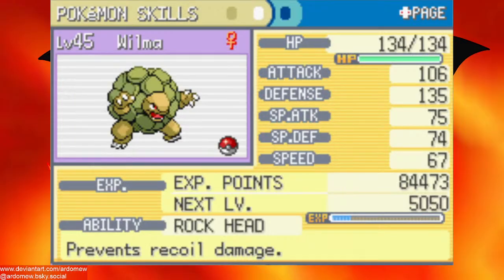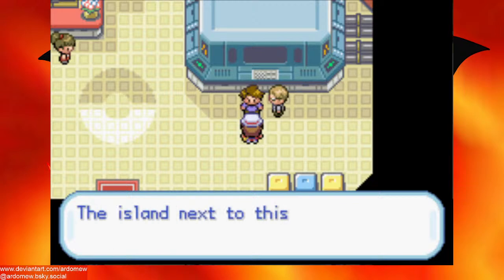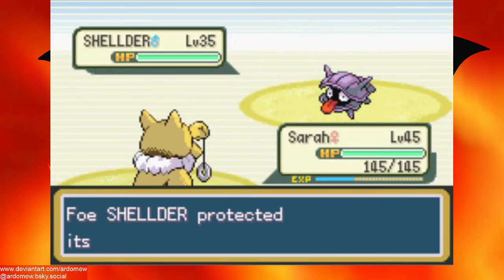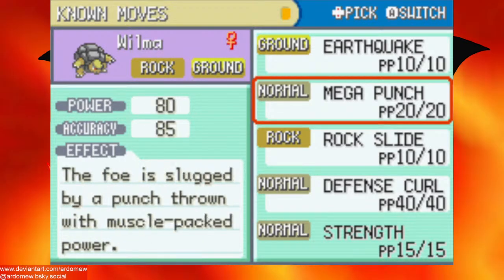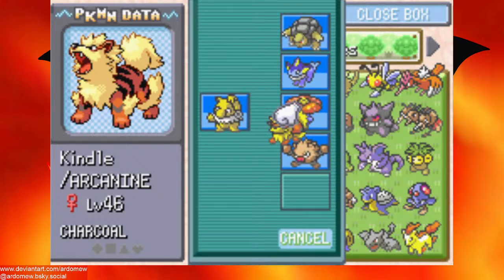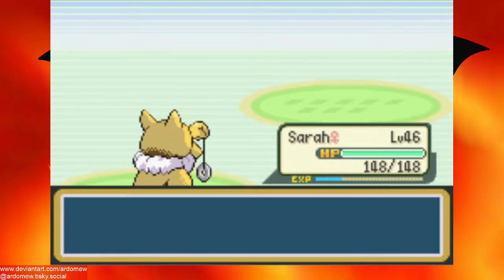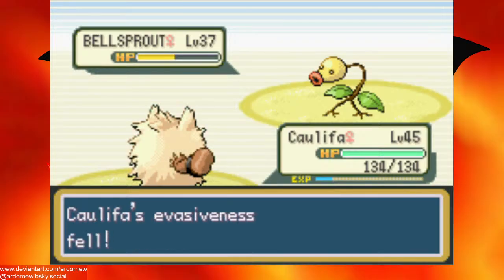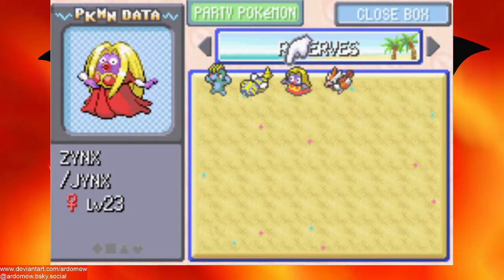Pokémon FireRed [Nuzlocke] - Part 13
Can we survive a run of Pokémon FireRed where catches are limited and fainting equals death? Let's strive to be the very best, like no one ever was!

In this session, we face the gym leader of Cinnabar Island...